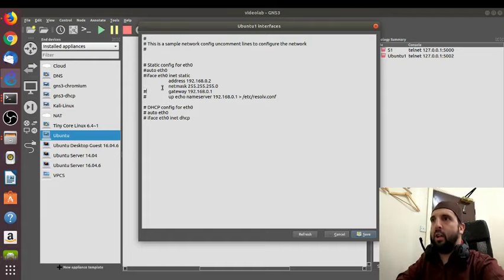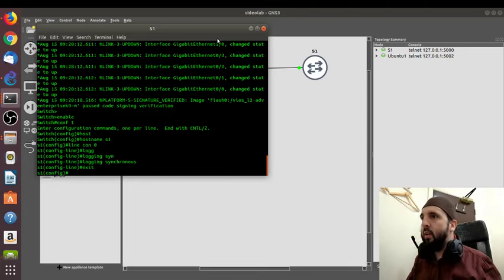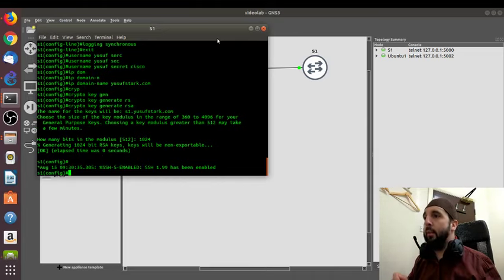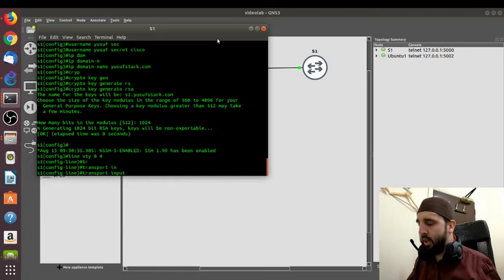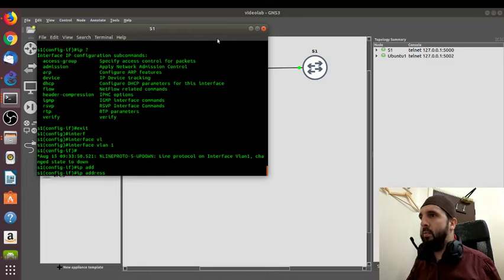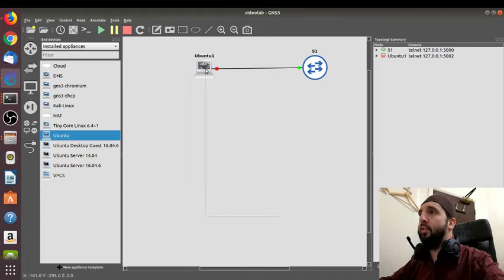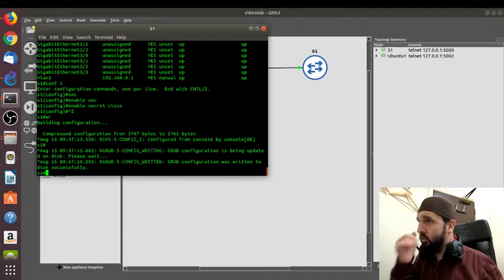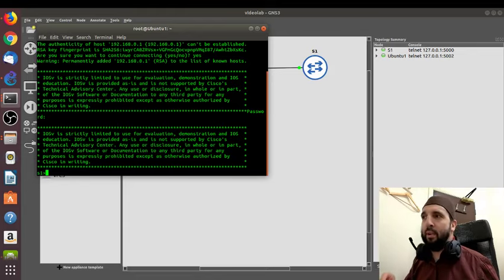First domonstration of configuring remote access using SSH | Yusuf Stark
Hi everyone, this is my first ever video.

In this I am demonstrating I can configure remote access using SSH on a Cisco device in real time.

Nothing has been cut or added in to this video.